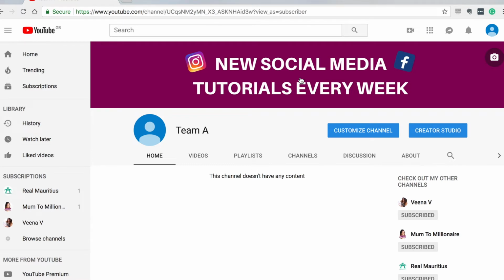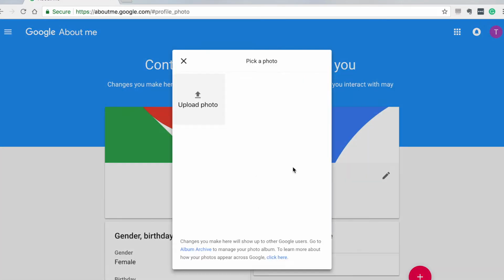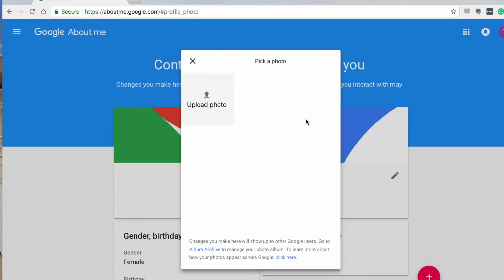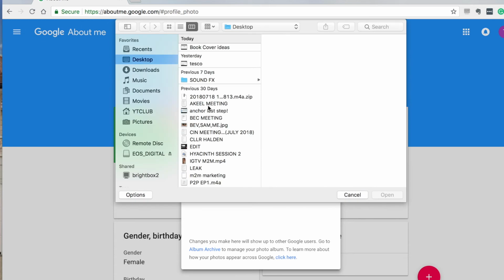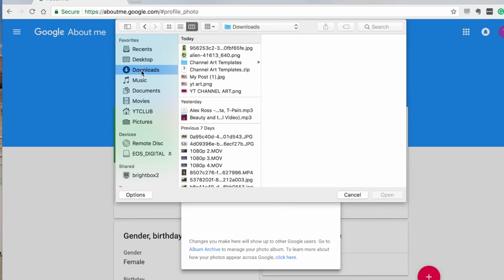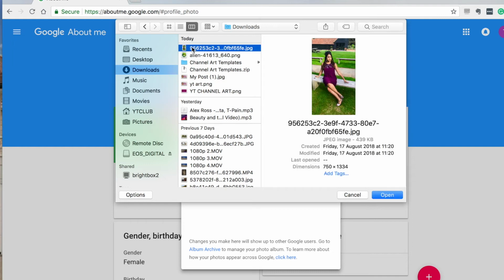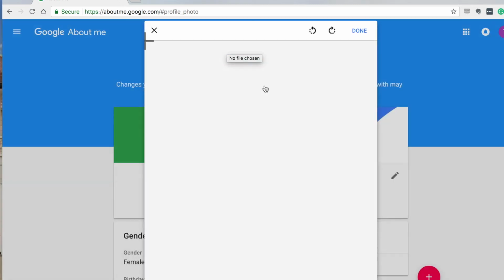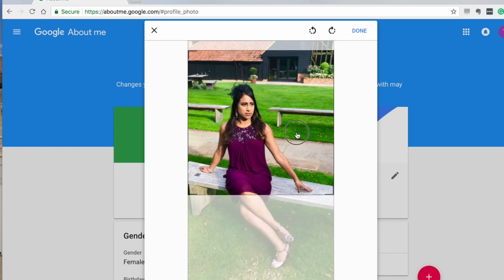How To Change Youtube Profile Picture AND GET VIEWS (PART 3 Youtube Beginners Guide)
This tutorial will teach you how to easily change your profile picture on youtube which can lead to more views and subscribers (if you do the one thing I mention) WATCH THE YOUTUBE BEGINNERS GUIDE PLAYLIST

🔥 MAKE BETTER VIDEOS WITH MY MINI TRIPOD 🔥

🔥 MY LINKS 🔥 JOIN TEAM ACTION

🔥 YOUTUBE TRAININGS 🔥

🔥 ABOUT ME 🔥

Hello beautiful! I'm Veena V and I started working in the media industry when I was 16 (yes I know I still look like a child!) After 10 years of working as a radio presenter, having a baby when I was 22 and getting frustrated of always 'chasing' work, I decided to set up my own Youtube Training Business and Networking events for women.

❤️ PLEASE REMEMBER ❤️

Never Give Up On What You Truly Want In Life

GET BETTER - NOT BITTER

And finally, if you want to change your life. Take action TODAY, not tomorrow

Big hugs, Veena V xx

How to change youtube profile picture icon and google+ avatar. Not only do I show you how to easily upload a brand new picture for your youtube channel profile pic, I also tell you why it is important to have a great quality avatar. By uploading a clear, bright and interesting profile picture it can lead to an increase in views and subscribers. This is because people are more likely to click on your google and youtube account picture when they see it in the comment section of other youtubers.

Remember sometimes once you upload a new youtube profile picture it may not change. Refresh the page and wait an hour or so. If your google avatar still hasn't changed then upload the same image again and this time it should work.